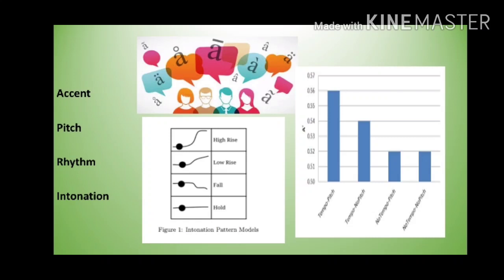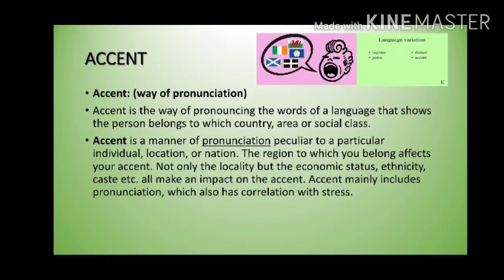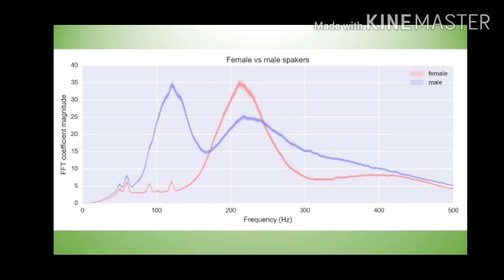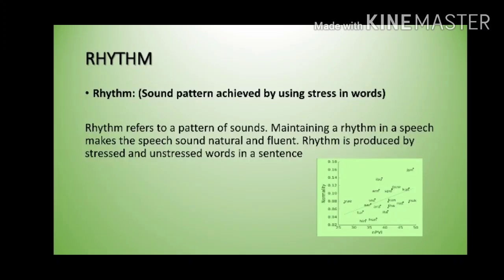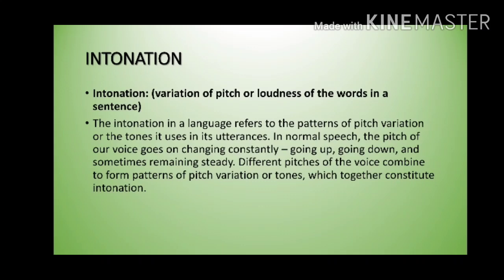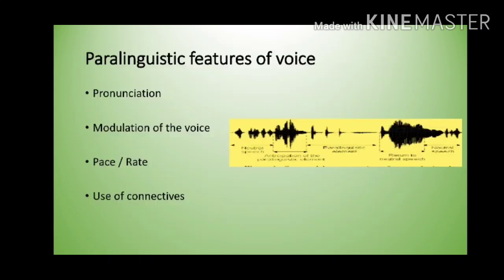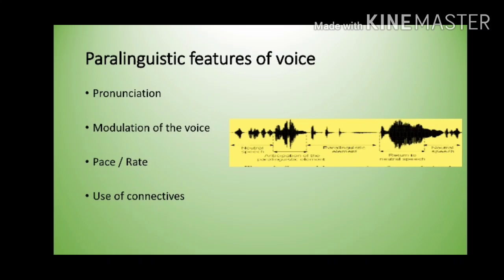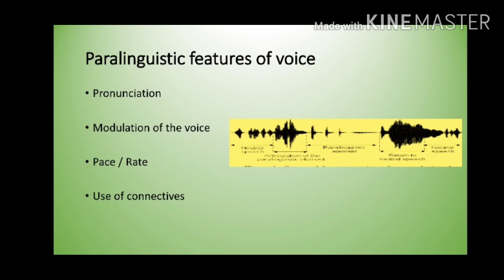Dimensions of Speech (PROFESSIONAL COMMUNICATION)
This video is presented by Department of AS & H, Faculty of Engineering & Technology, University of Lucknow featuring Ms. Kaumudi Singh (Assistant Professor, AS & H, FoET, UoL).